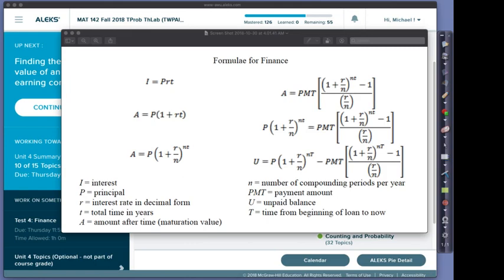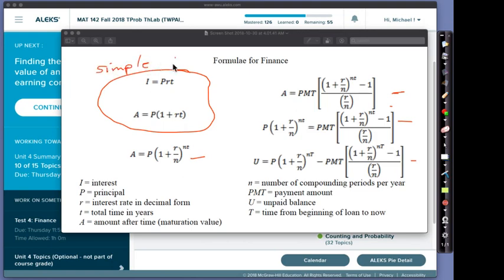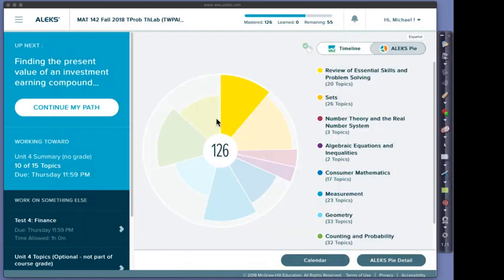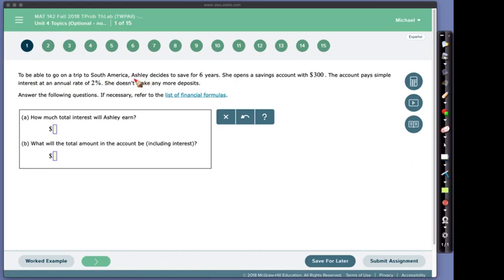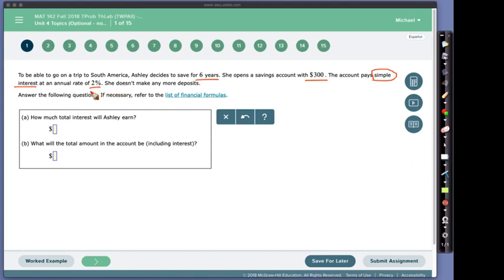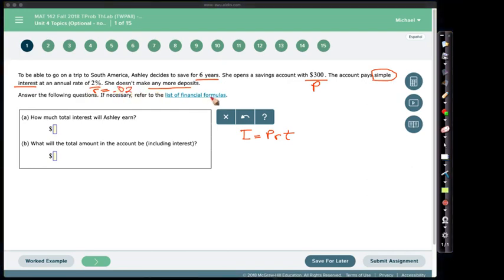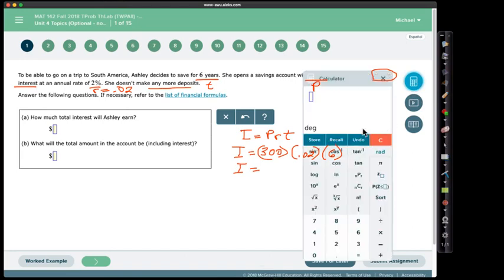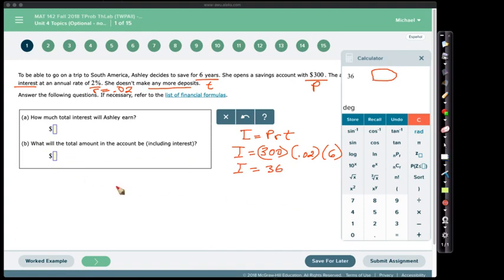MAT142 Finance Topics Q1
This is the first question of the MAT 142 Finance Unit 4 Topics Review to prepare for the Unit exam.